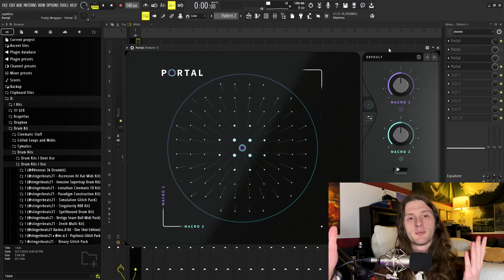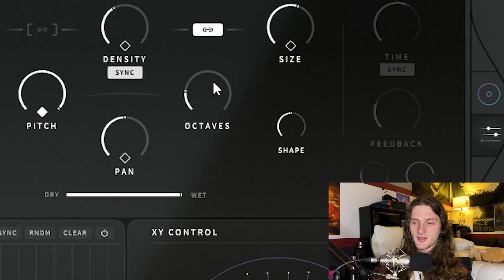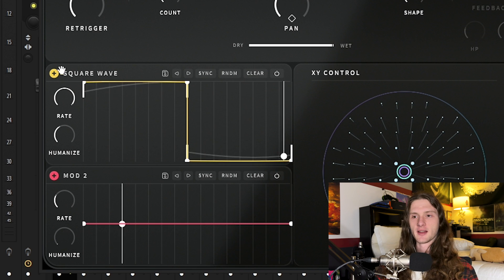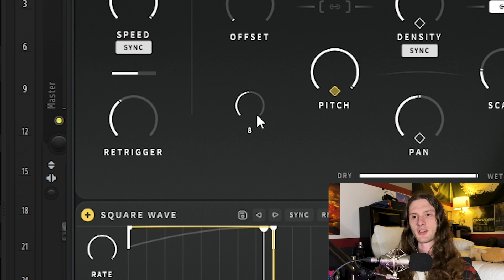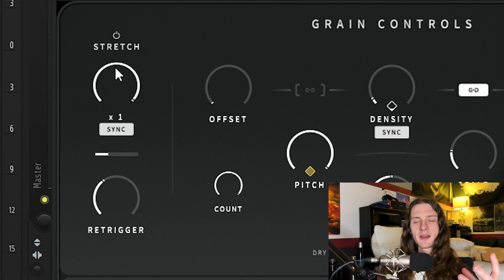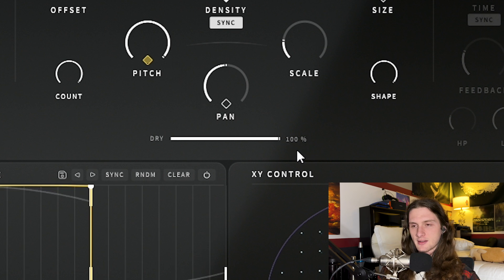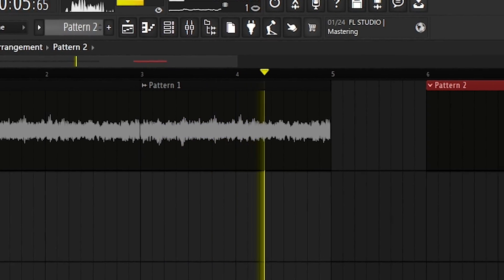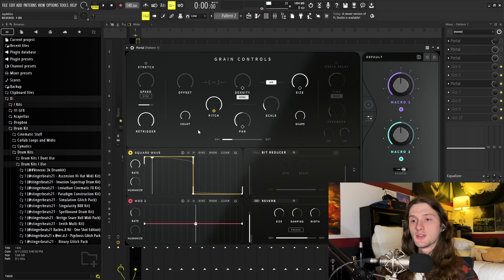Crystal Preset Effect Tutorial | Output Portal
Timestamps:
Intro: 0:00
Preview: 0:23
Pitch Adjustment/LFO: 0:47
Density, Size, Shape, Etc: 2:22
Dry/Wet: 3:27
Reverb: 3:41
Things To Make More Unique Crystals: 4:05
Outro: 4:50

In this video, I go over how to make custom crystal preset effects using output's granular fx vst portal fl studio 21.